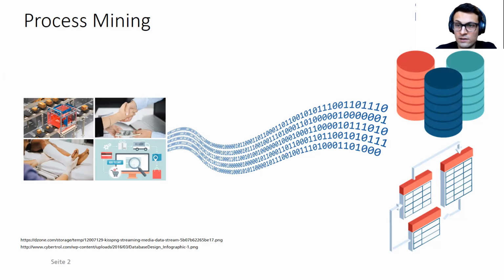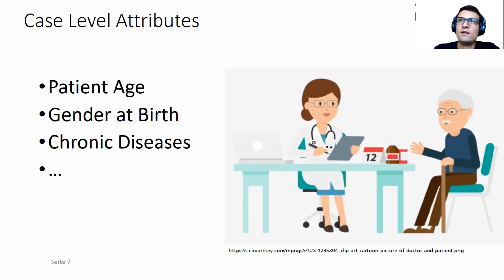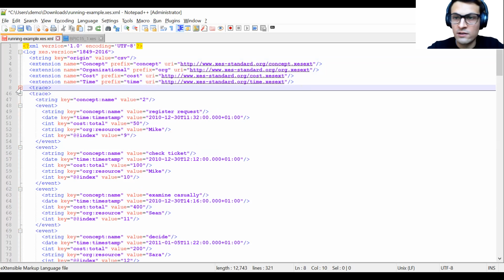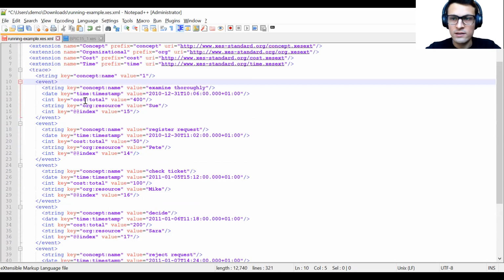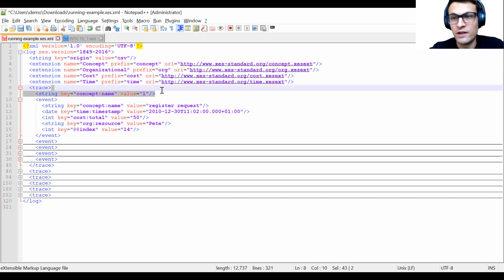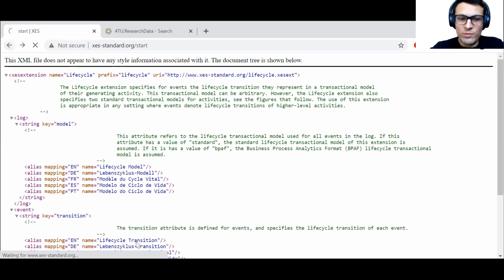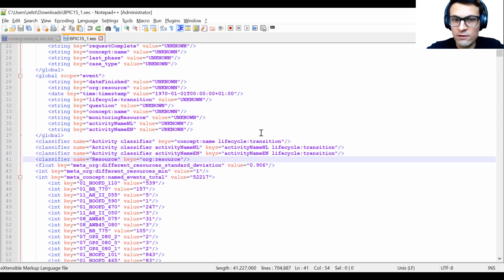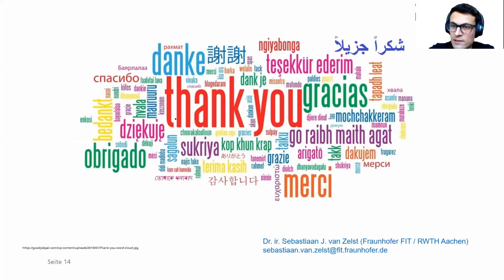pm4py tutorials - tutorial #3: Importing XES Files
In this video, we discuss the XES file format, and, how to import it in PM4Py.